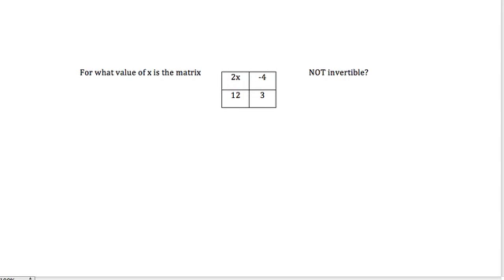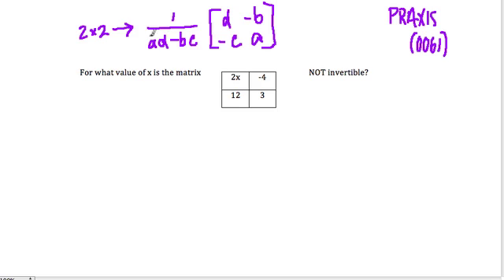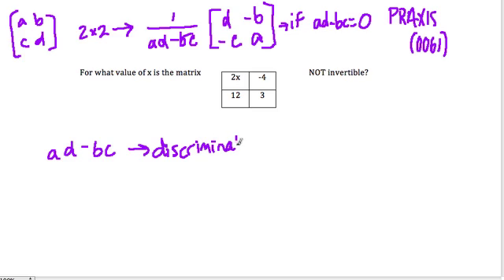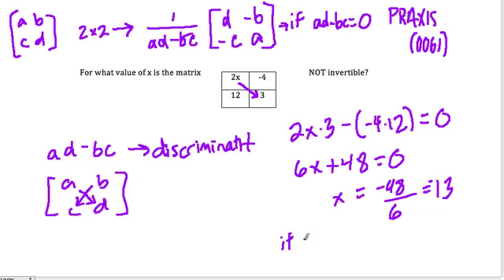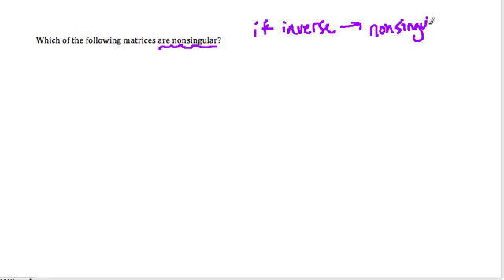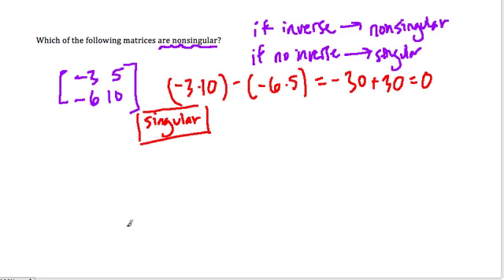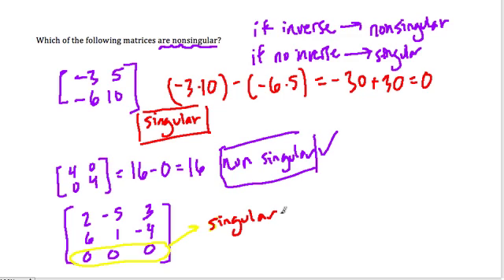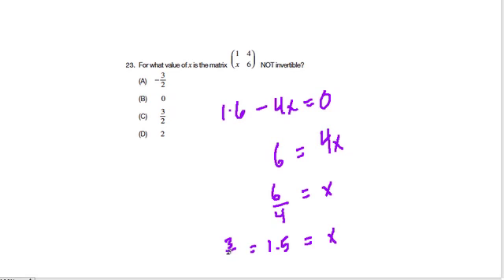Praxis 2 (0061) Matrix 1